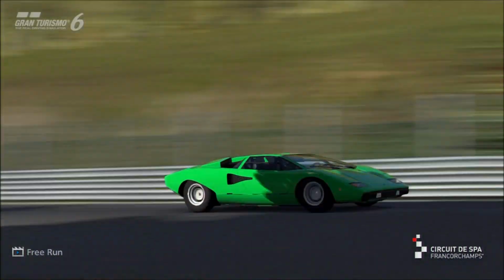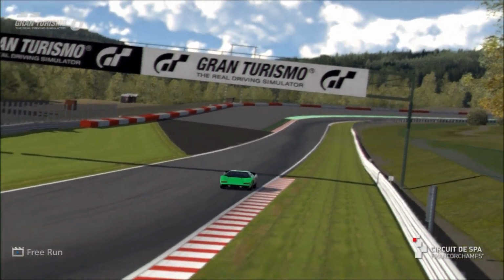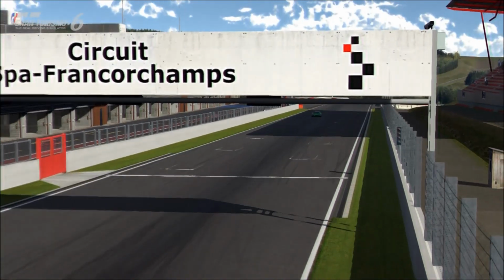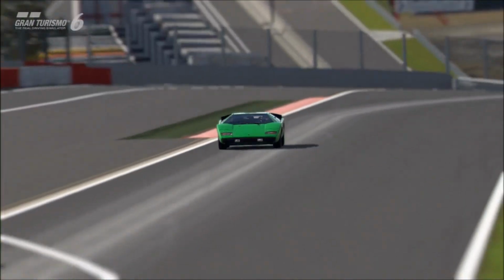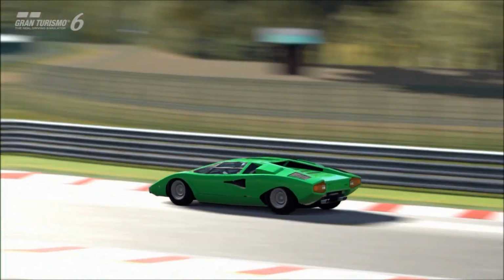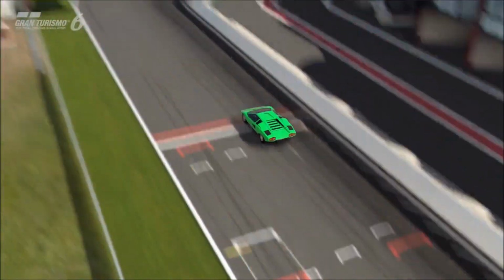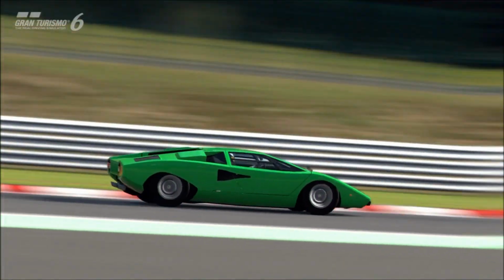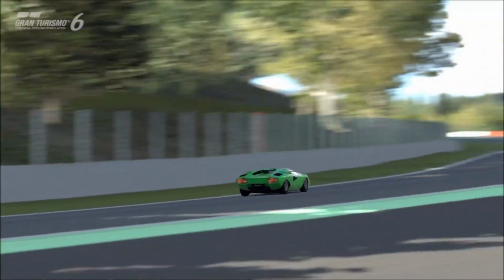GT6 : Days Gone By Ep.26 - Lamborghini Countach LP400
Episode twenty six of "Days Gone By", a review series for the classic cars of Gran Turismo, both street and race based.

This episode features the 1974 Countach LP400, which is a car that transcends the classic genre and can be viewed purely as a great car in its own right...

Specs (Fully Tuned) :

Year : 1974
PP : 582
Motor : 3.9 litre, Naturally Aspirated
Power : 563 bhp @ 9,00rpm
Torque : 355 lb/ft @ 6,500rpm

Weight : 890 kgs
P/W ratio : 633 bhp/tonne

Price : 216,600.cr
Detailed interior : Yes
Paintable : Yes

Good stuff : Outstandingly good classic in every major way

Not so good : ...um, did you read this? ^^^

Vine : Hammer Studios Gaming
Personal FB : mike.hamer.311
FightMe App : Hammer Studios Gaming
Google+ : Hammer Studios Gaming
PSN : CORRUPTED_DISC
XBL : CORRUPTED DISC
GTPlanet : CORRUPTEDDISC